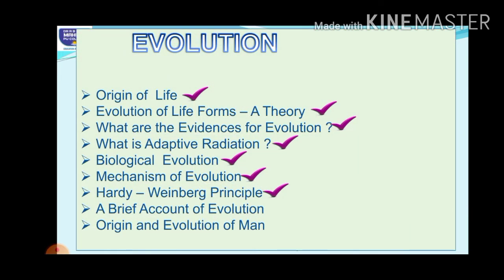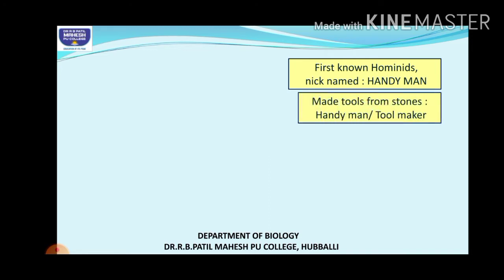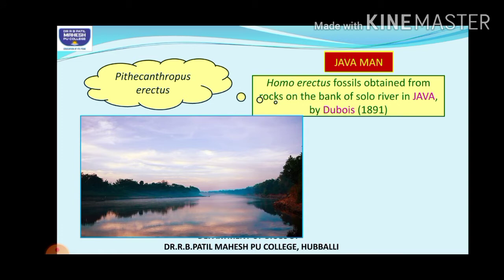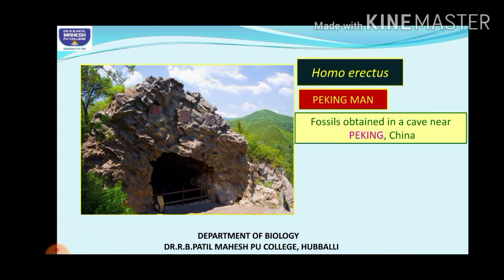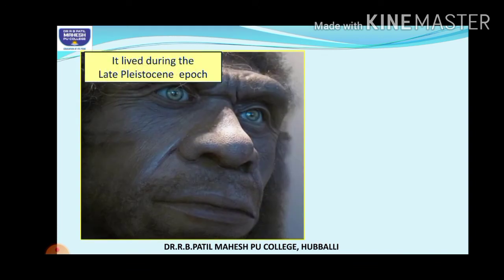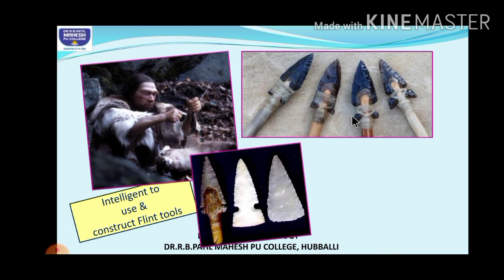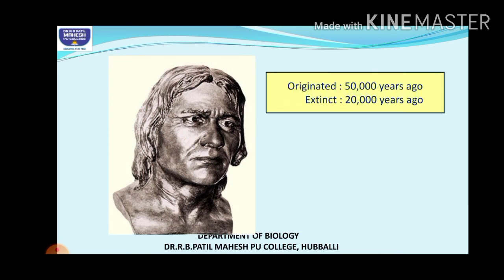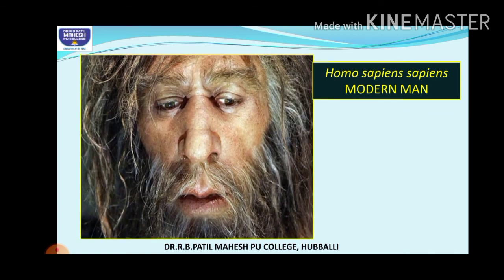Chapter 7 EVOLUTION - Lecture 18 :Origin and Evolution of Man (contd)